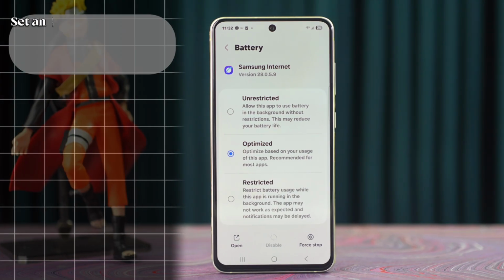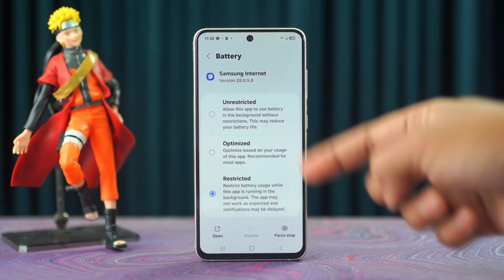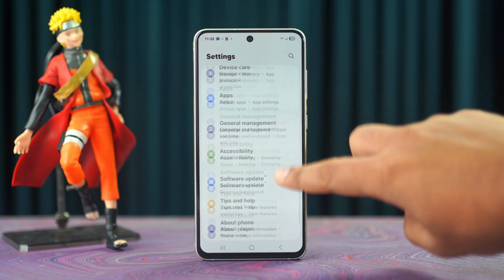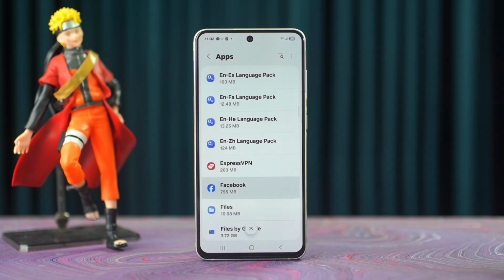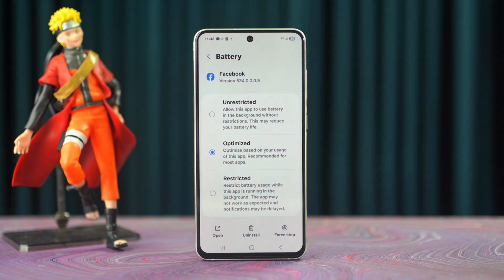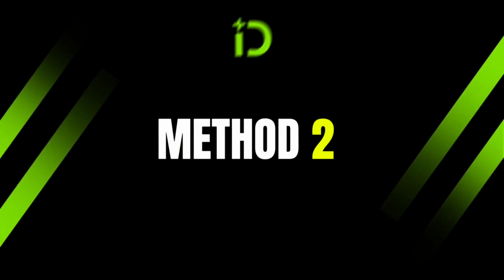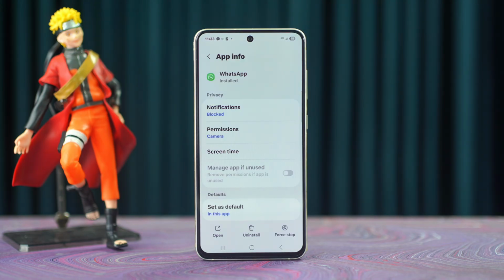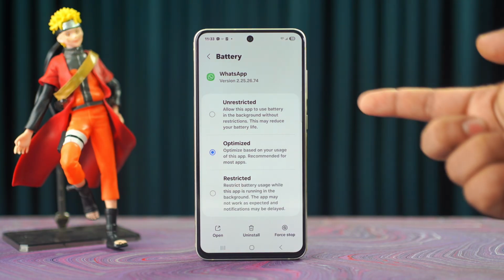How to Set an App Battery Usage to Unrestricted/Optimized/Restricted | Samsung Battery Usage Setting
Learn how to set app battery usage on your Android device like a pro! Whether you want unrestricted battery usage, optimize apps for better performance, or restrict battery-draining apps, this guide will help you manage app battery usage on Samsung and other Android phones. Discover Android battery optimization tips, control app battery usage, fix battery drain, and extend your phone’s battery life with easy settings. Follow this simple tutorial to master Android power management and Samsung battery saver features. Perfect for anyone looking to enhance battery life and maximize their device's performance!